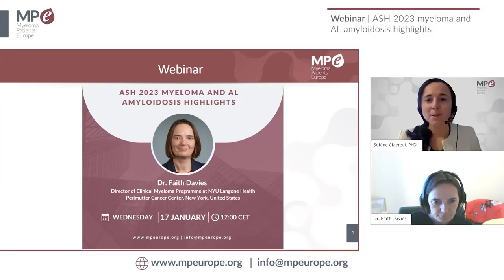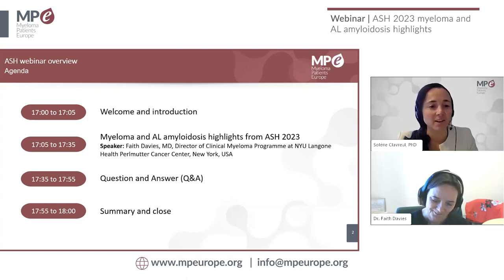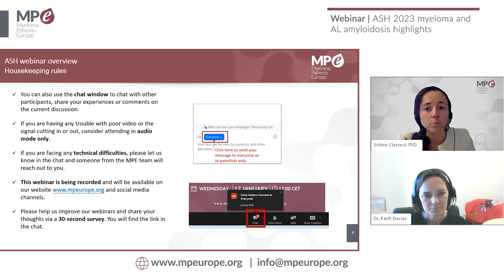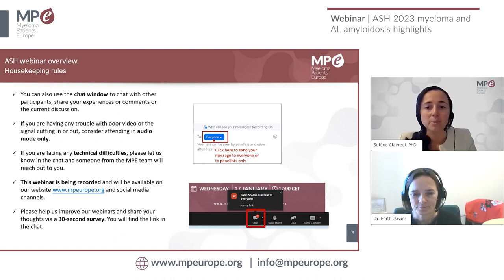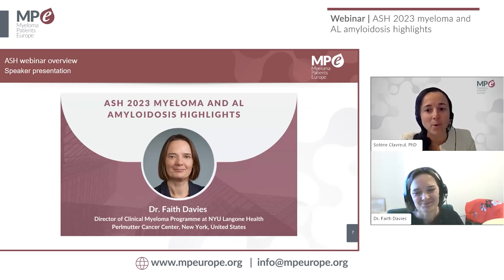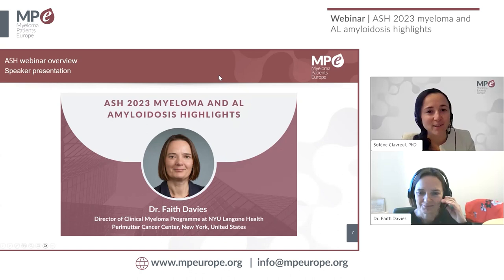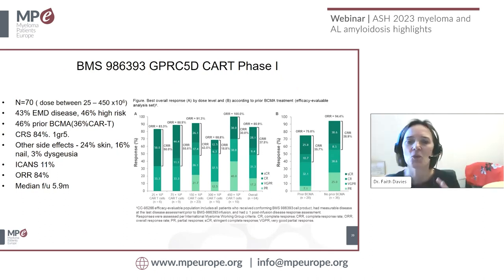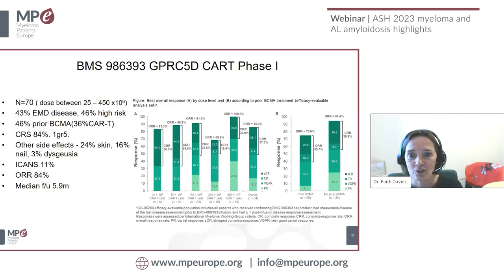MPE Webinar ASH 2023 myeloma and AL amyloidosis highlights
Recording of the webinar held by Myeloma Patients Europe (MPE) on 17 January and given by Dr. Dr. Faith Davies, Director of Clinical Myeloma Programme at NYU Langone Health Perlmutter Cancer Center, New York, United States.